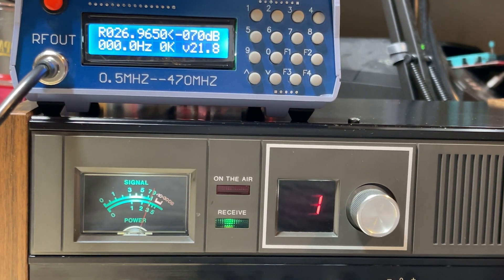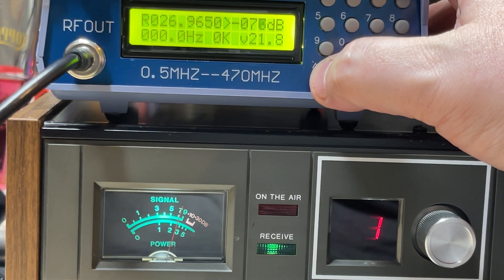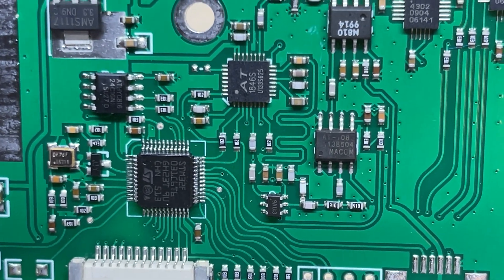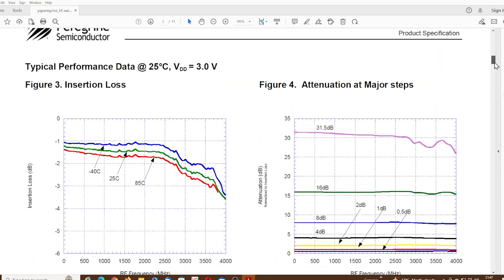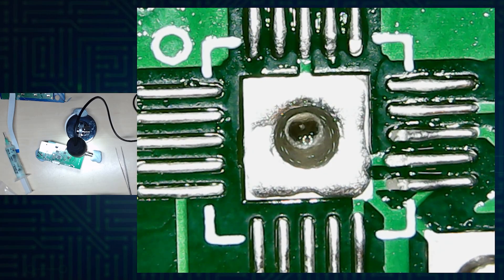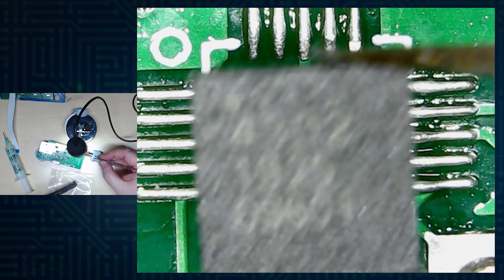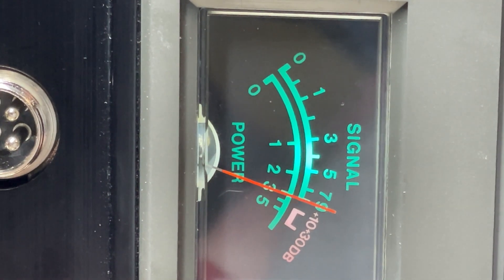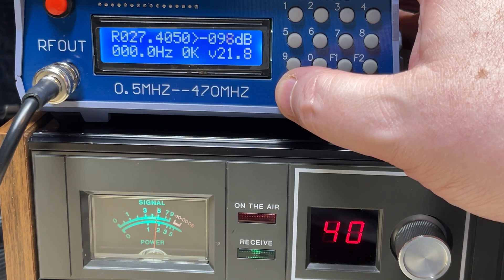EP 121 - Can i fix it ? - RF Signal Generator repair.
In this video i attempt to repair my cheap RF signal generator. I think i accidentally transmitted into it and damaged it .